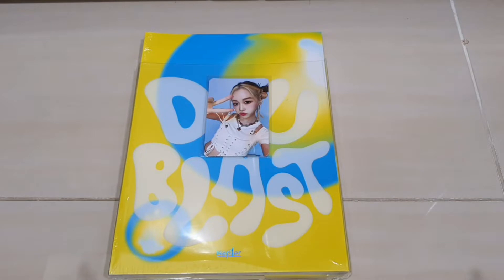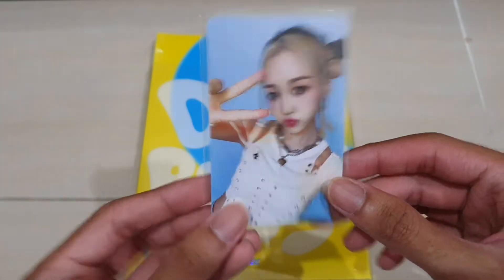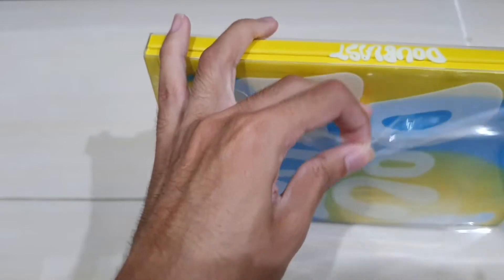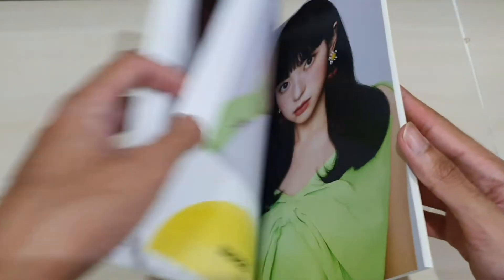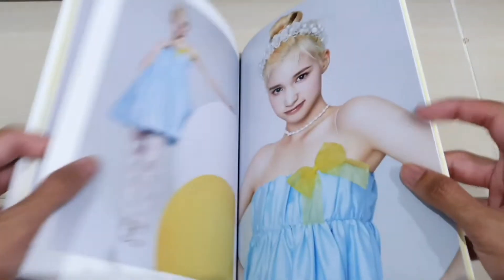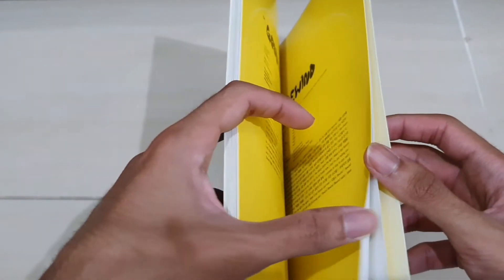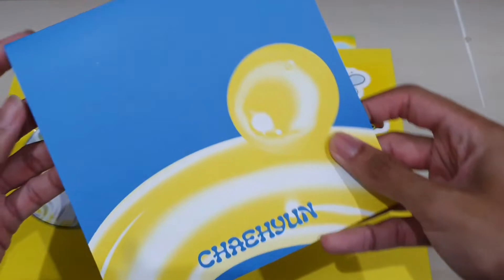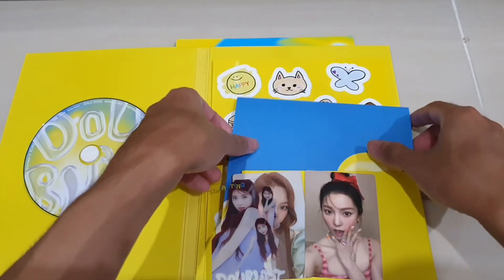Kep1er (케플러) 2nd mini album: Doublast (Lemon Blast version) unboxing and review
Here, you will find all the great reviews for toys, Kpop merchandise and a lot more.